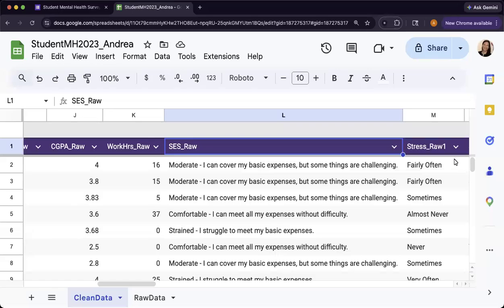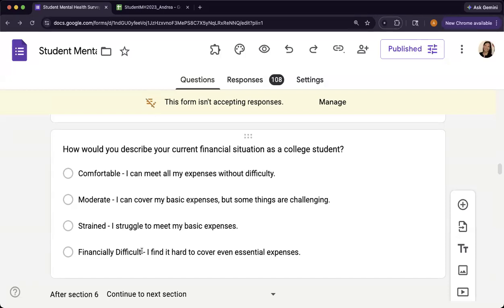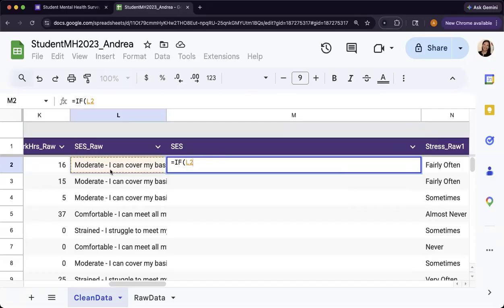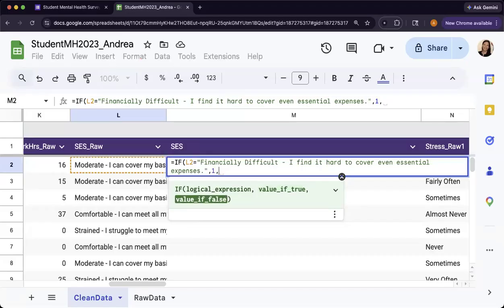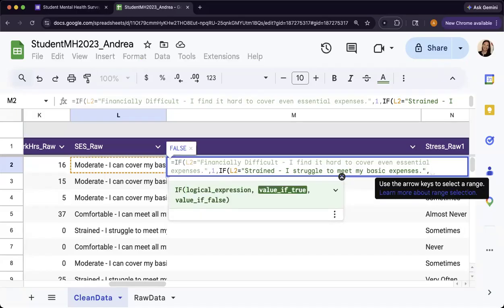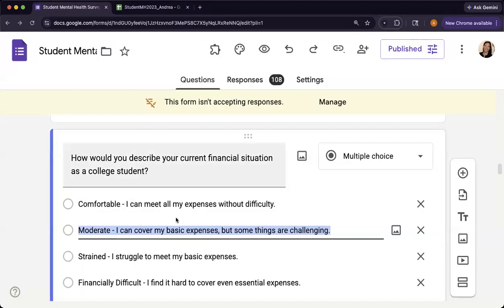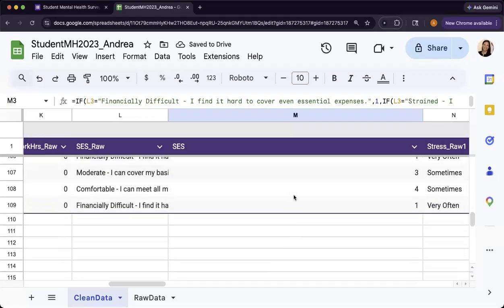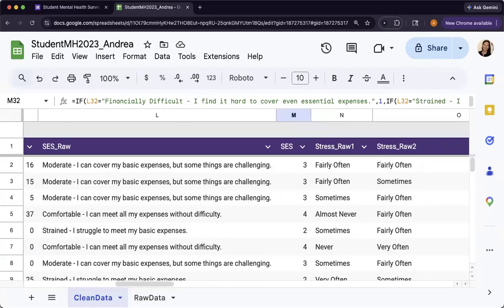Coding Ordinal Variables in Sheets Using Nested IF Statements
Part of a series on preparing Google Forms survey data for analysis in Jamovi. This video provides a step-by-step guide to transforming an ordinal variable into numbered values in Google Sheets using nested IF statements, using a socioeconomic status variable as an example. It also explains why this transformation is necessary for ordinal variables but not for nominal variables.

When you are done cleaning your data, download your Google Sheet to a .CSV by going to File -- Download -- Comma Separated Values (.csv). DO NOT USE EXCEL. Then open your .CSV file in jamovi You will create total scores in jamovi, unless you are categorizing data with subscale means and IF statements.